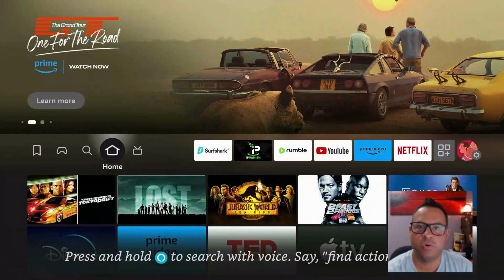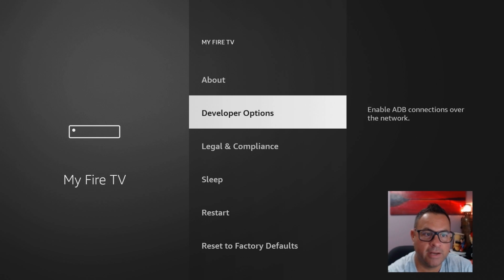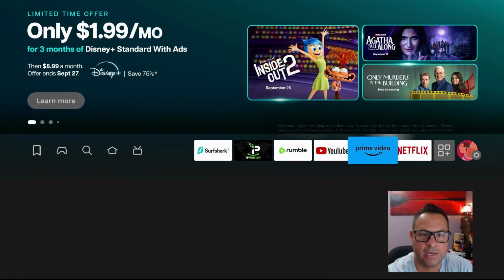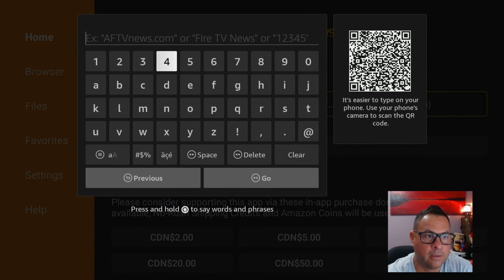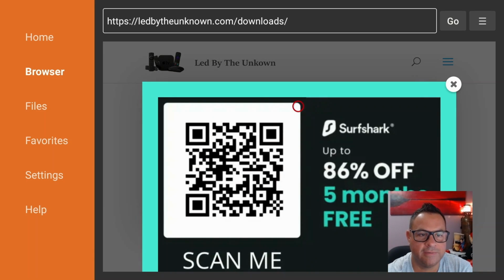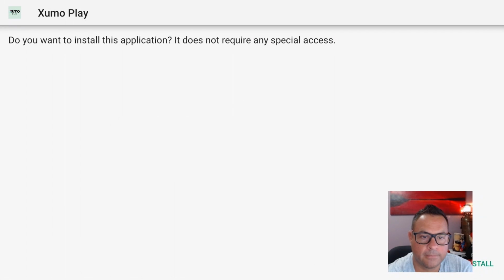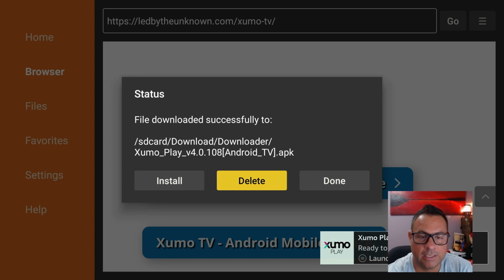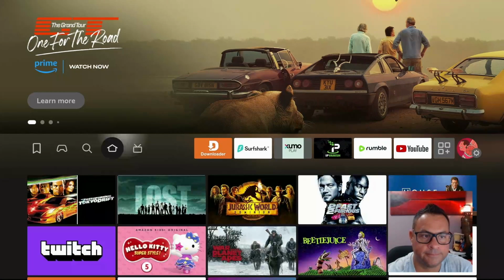Free Movies and TV Shows Jailbreak Firestick no vpn